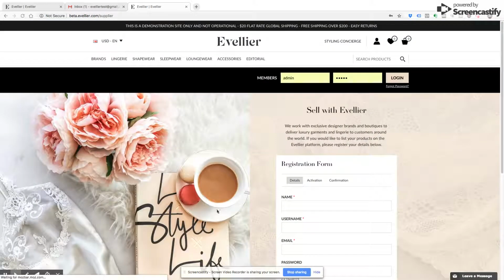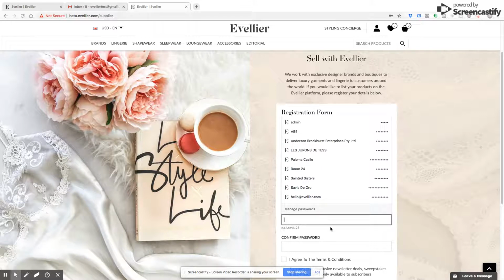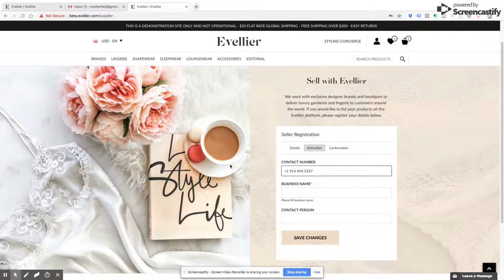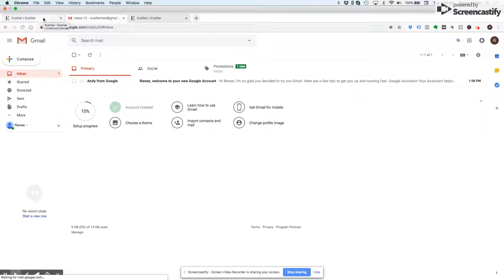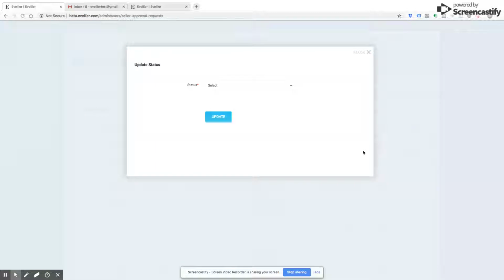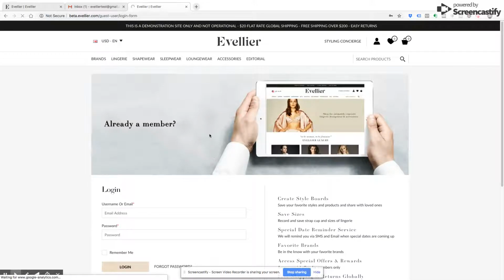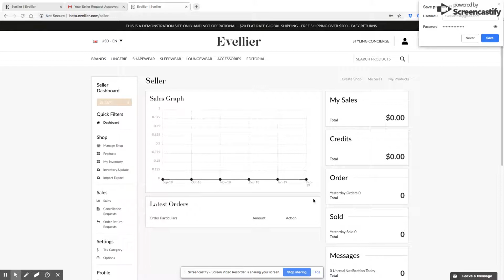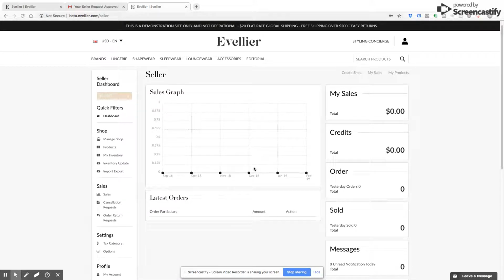Setting up a Shop Seller ©️Evellier 2019